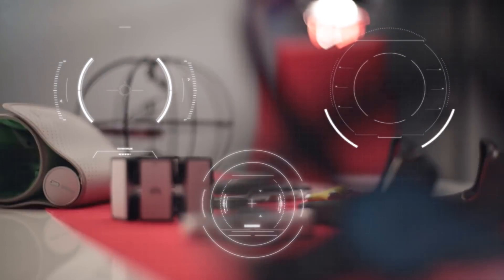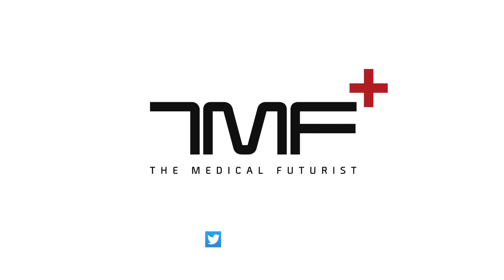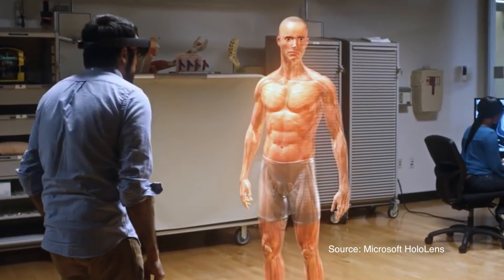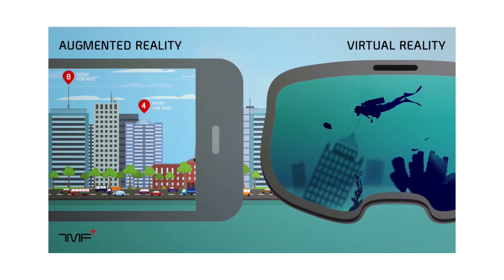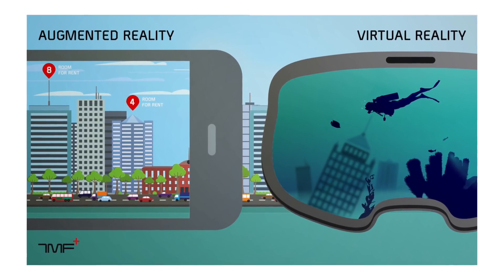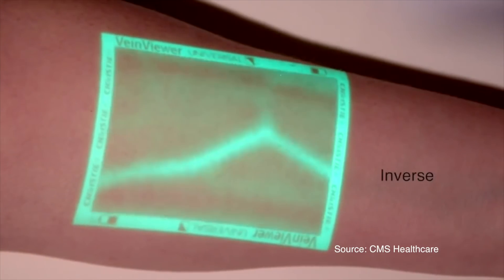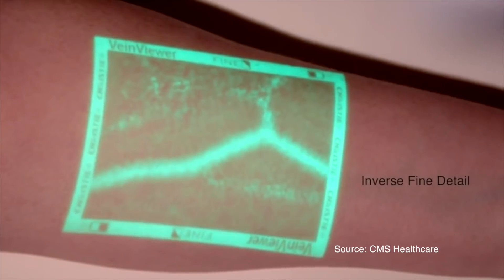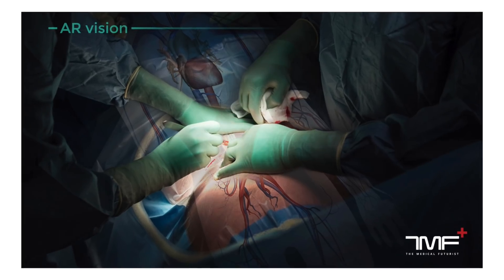Explaining Augmented Reality in Medicine In One Minute! - The Medical Futurist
Don't have time to learn the basics of the main technologies shaping the future of medicine & healthcare? I took the challenge to describe them in one minute each. First, augmented reality.